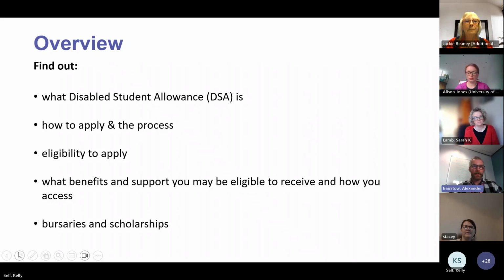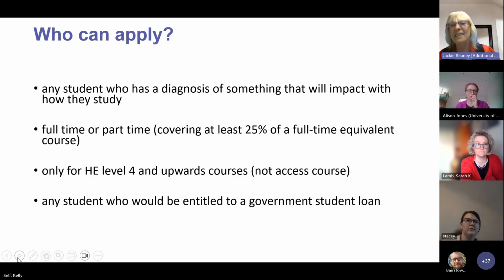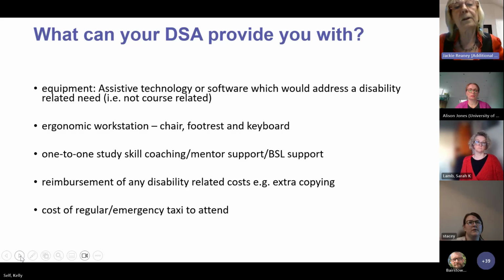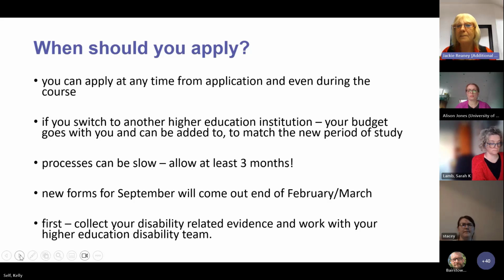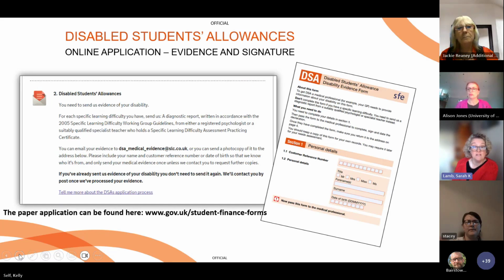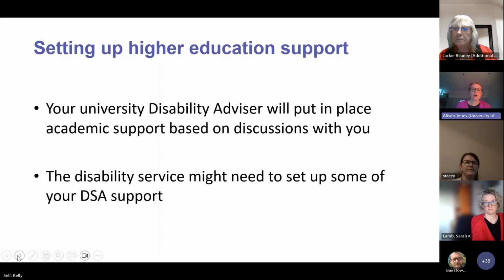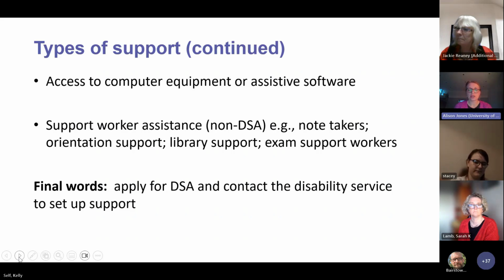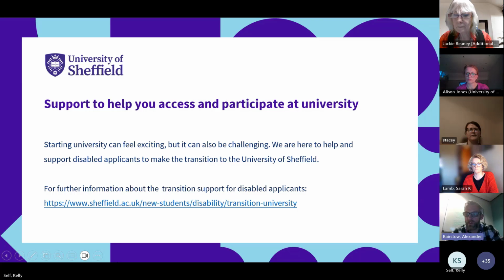Hepp Parent, Carer, Student and CPD Twilight Session - Funding Support for Disabled Students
Our twilight webinars are for parents, carers, students teachers, and advisors, and are delivered in partnership by Hepp, HeppSY, Sheffield Hallam University, and the University of Sheffield.

This is an opportunity to find out what disabled student allowance (DSA) is and how you apply. It is never too early to start.